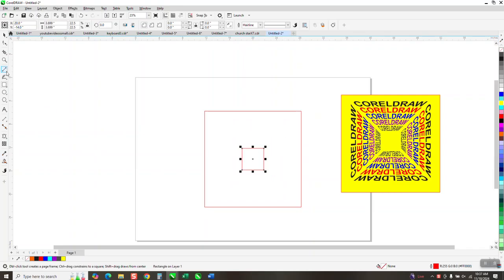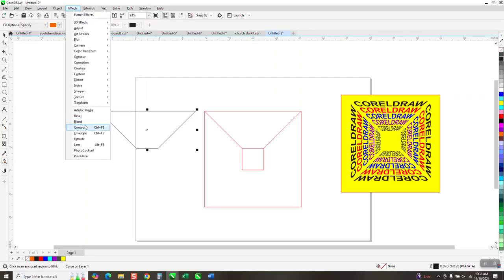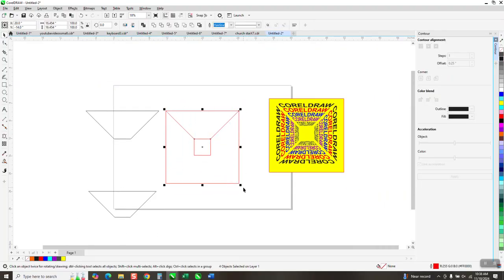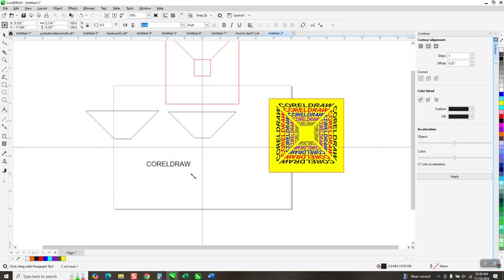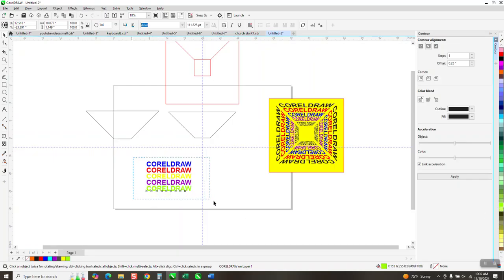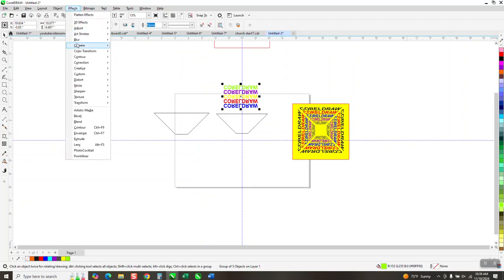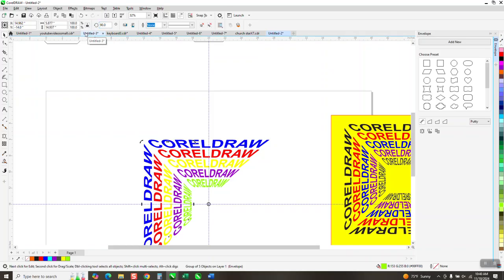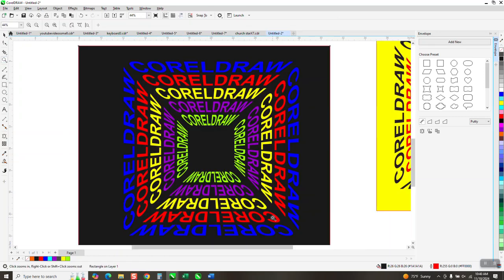Corel Draw Tips & Tricks ROTATE Text in a square shape